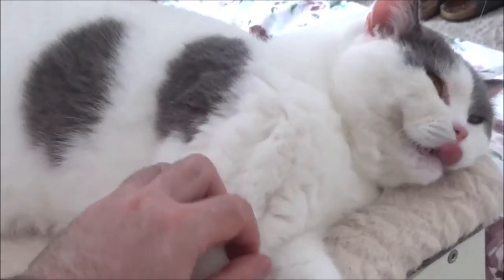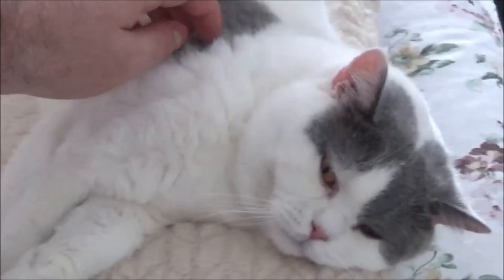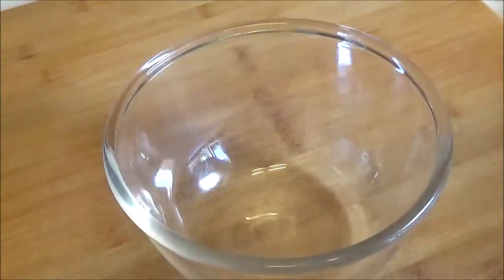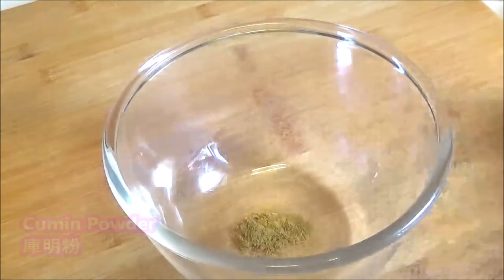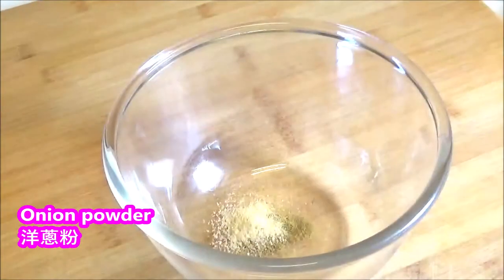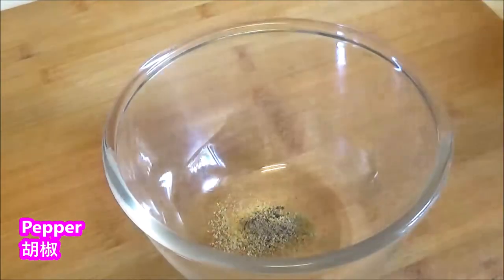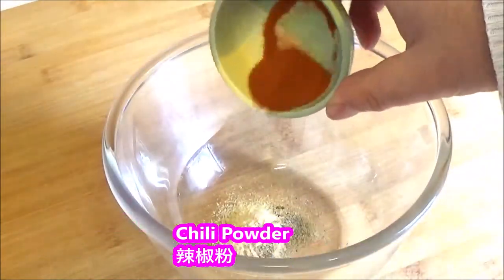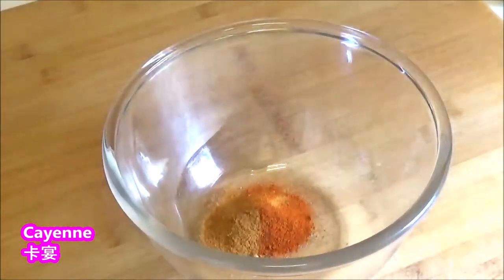McCormick chili powder (Copycat Recipe) / McCormick 辣椒粉（模仿食譜）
English :
1 tablespoon of chilli powder
2 teaspoons of cayenne chilli
1 teaspoon onion powder
1 teaspoon of garlic powder
1/2 teaspoon of cumin
1/2 teaspoon pepper

Mix all spices well and store in a container.

This spice mixture can be used for chilli or to season meat.

中文：
1湯匙辣椒粉
2茶匙卡宴辣椒
1茶匙洋蔥粉
1茶匙大蒜粉
1/2 茶匙孜然
1/2 茶匙胡椒

將所有香料充分混合併儲存在容器中。

這種香料混合物可用於辣椒或調味肉類。